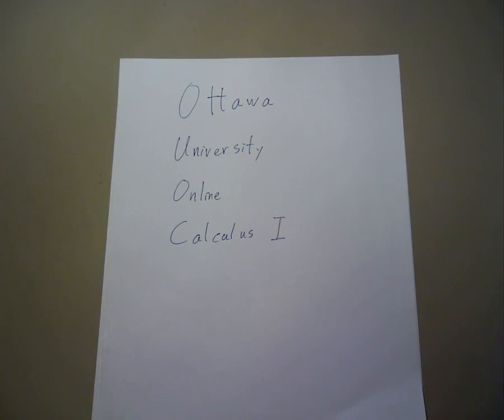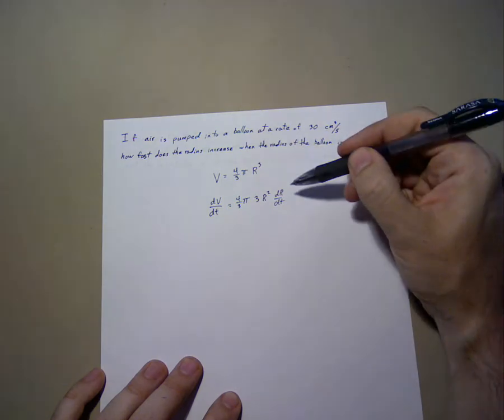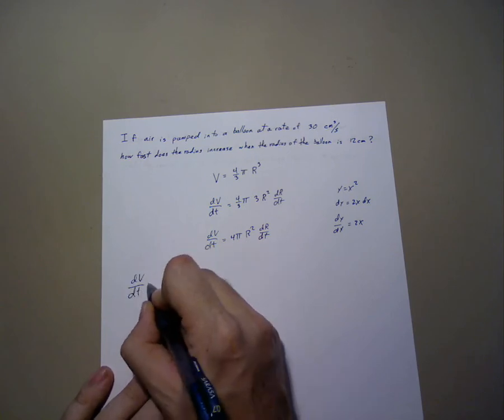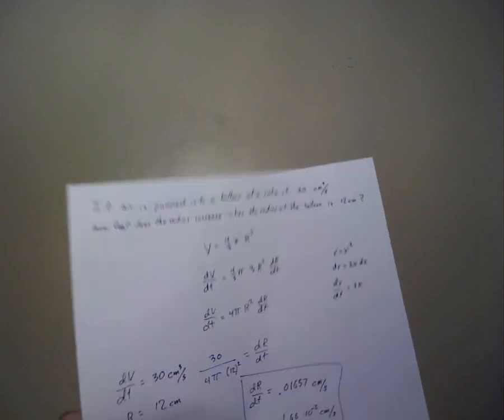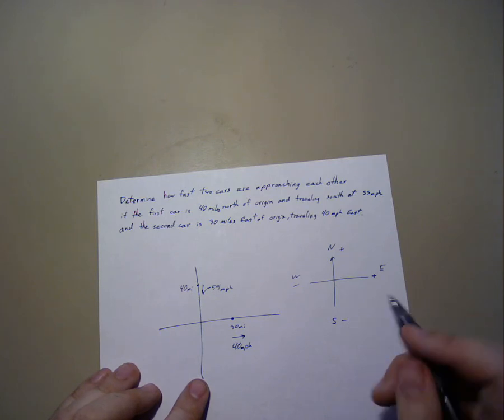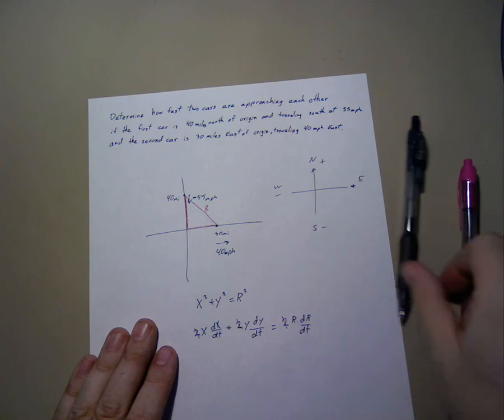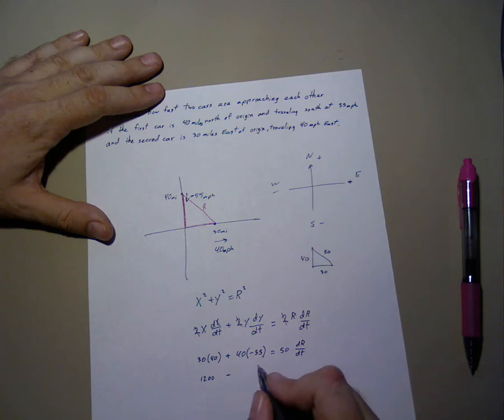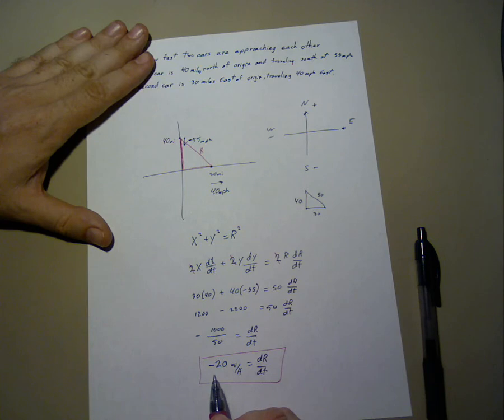Related Rates Calculus 1 Week 6b